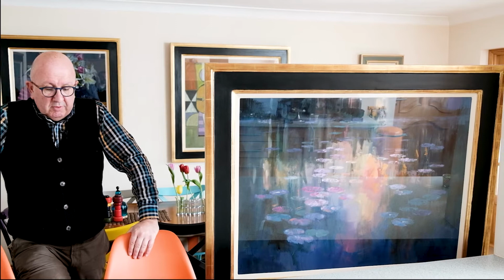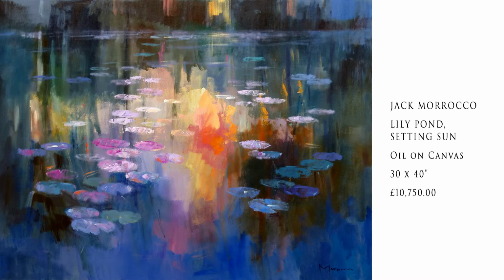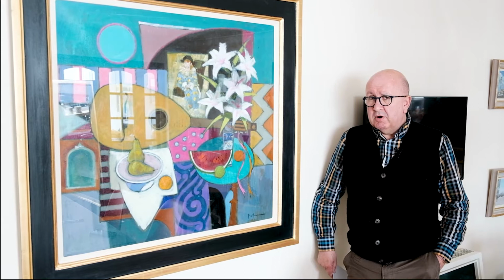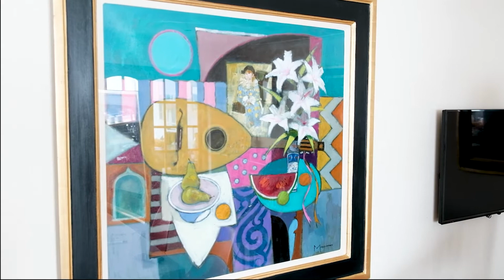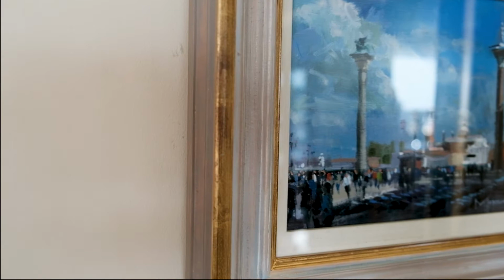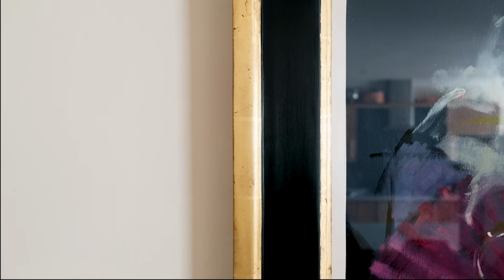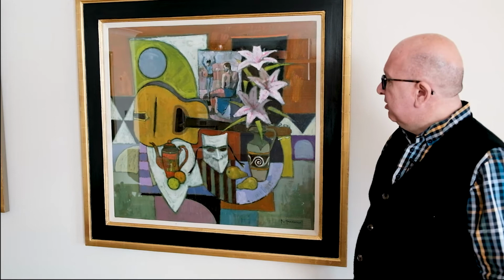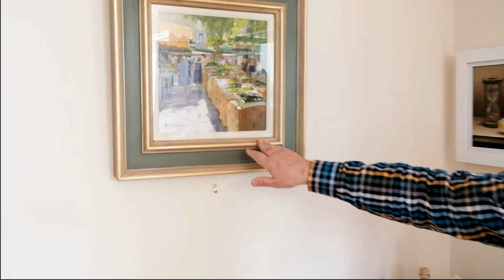Jack Morrocco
We are incredibly excited, after having been sold out for the last few months, to have recently received some fabulous new paintings by the highly regarded Jack Morrocco. Three of these paintings have already sold so please contact David directly if you have any interest or would like to see the remaining paintings in person.

Jack Morrocco was born in Edinburgh in 1953. Following his education at Madras College, St Andrews, Jack started his art college study at Duncan of Jordanstone College of Art, Dundee. He was selected to study at Hospitalfield House, Arbroath during the summer of 1973 where the visiting tutor was the renowned pop artist Peter Blake. He was awarded a post graduate year of study (highly commended) in 1975, as well as the Farquhar Reid Travelling Scholarship which was spent in Paris and Florence.
After College he worked for 5 years as a freelance illustrator whilst also painting and exhibiting. As a result of the volume of illustration and graphic design work he was being asked to undertake, he set up an advertising, marketing and design consultancy in Dundee in 1980 which he ran until 1996, returning to painting full time in 1997.

To read more about Jack and to view the work currently available at the Ballater Gallery please visit our